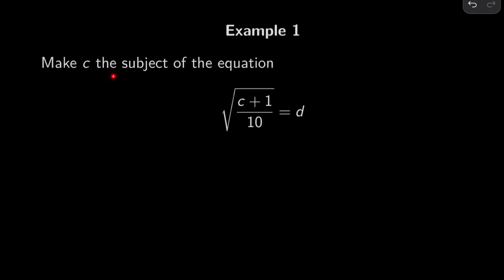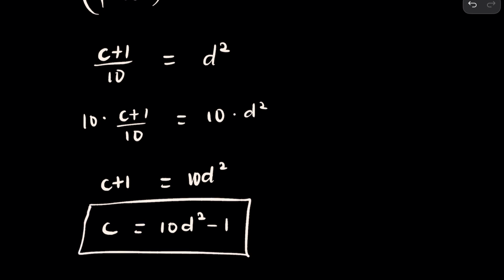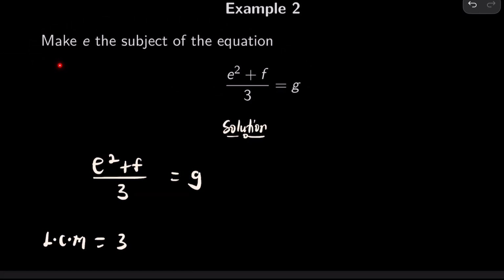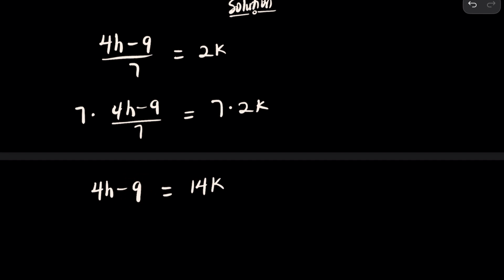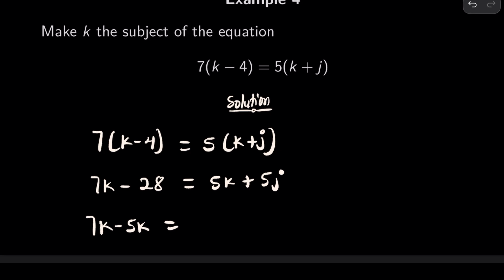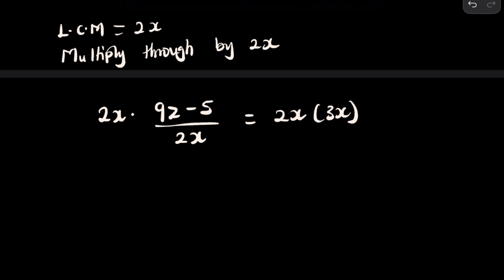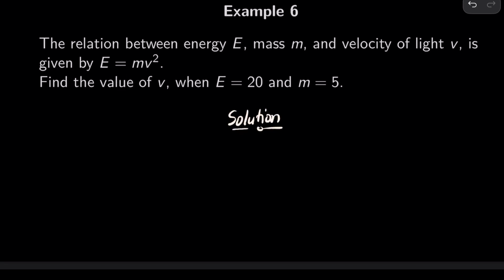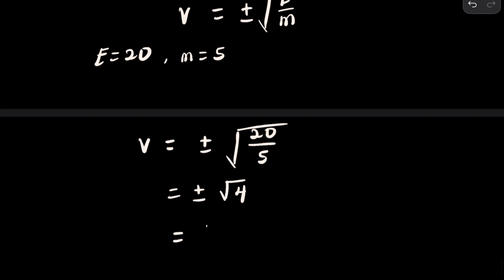Change of Subject in Minutes | ALGEBRA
Learn how to change the subject of a relation step by step in this easy-to-follow math lesson! 📘

In this video, we break down the concept into simple steps and guide you through examples from basic to more challenging problems, including:
✔ Rational relations
✔ Squares and square roots
✔ Powers and nth roots
✔ Substitution into formulae

Whether you're preparing for exams or just want to improve your algebra skills, this lesson will help you master change of subject quickly and confidently.

💡 Perfect for students studying algebra, GCSE math, or anyone looking to strengthen their foundation.